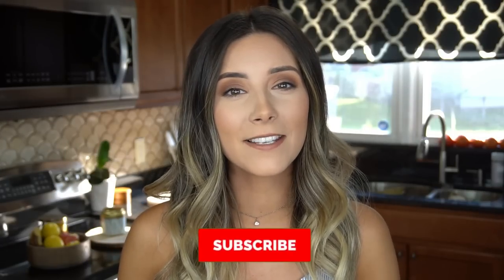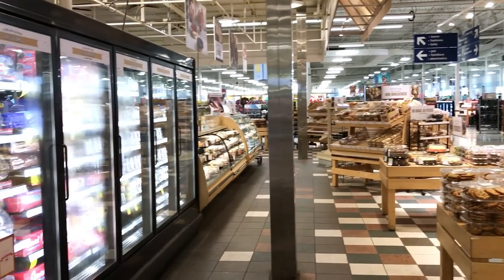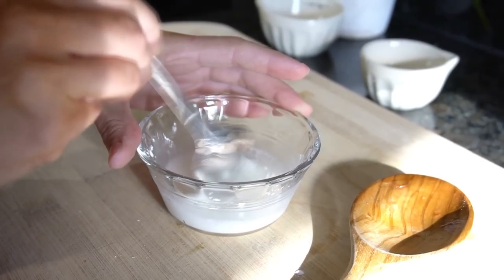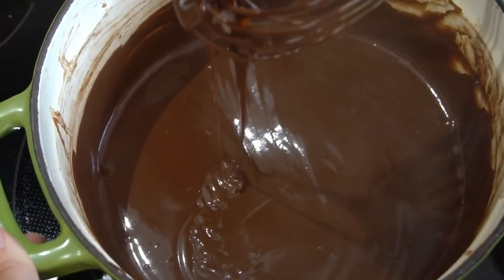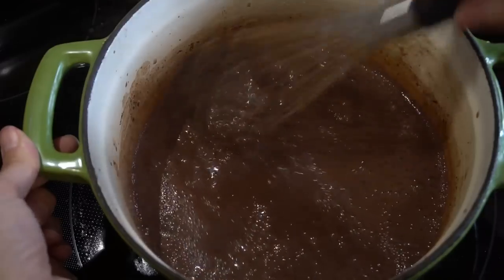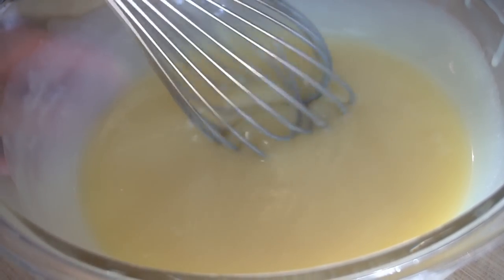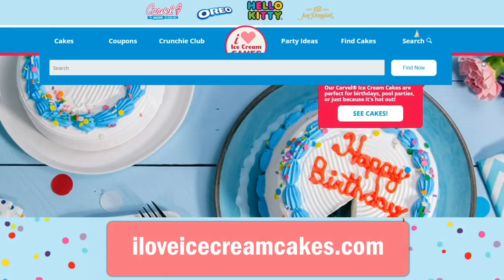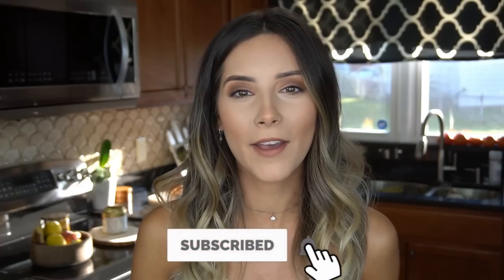Ice Cream Sauce 3 Ways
Although I have never actually screamed for ice cream, I have drooled! But my favorite part has always been the ice cream sauce! Chocolate fudge sauce, white chocolate ganache, and a bright refreshing strawberry drizzle. These sauces can go on almost any dessert! I love to drizzle all three over top of a giant slice of ice cream cake. YUM!

Xoxo, Court.

ICE CREAM CAKE
to find an ice cream cake near you!
The Ice Cream Cakes come in many different styles, sizes and fun flavors, including original Carvel® and OREO®

MY DOGS INSTAGRAM: @Tuckerbudzyn

MASON JARS

MY CAMERA

RING LIGHT

| Ingredients |
Strawberry Sauce:
1 Pint Strawberries (Frozen will work)
1/3 Cup Granulated Sugar
1 Teaspoon Lemon Juice
2 Tablespoons Water
2 Teaspoons Cornstarch Dissolved in 2 Tablespoons Cold Water

In a medium sauce pan over medium high heat, add fresh strawberries, sugar, lemon juice, and water. Stir, bring to a simmer, cover and cook for about 15 minutes or until strawberries are soft and broken down.

Combine cornstarch and cold water together to create a slurry. Add do the strawberries and mix well.

Puree with an immersion blender or food processor.

Chocolate Fudge Sauce:

¾ Cup Granulated Sugar
4 ½ Teaspoons Flour
½ Cup Unsweetened Cocoa Powder
1 ¼ Cup Milk
2 Tablespoons Butter
½ Teaspoon Vanilla Extract

In a bowl, whisk together sugar, cocoa powder, and flour very well to ensure no clumps. Set aside.

In a medium sauce pan over medium high heat, warm milk, vanilla, and butter together until butter melts. Once butter is melted add the dry ingredients and whisk vigorously. Bring to a gentler simmer and continue to cook and whisk for about 5 minutes until the sauce thickens.

White Chocolate Sauce:

¾ Cup Heavy Cream
1 Cup High Quality White Chocolate Chips

In a small sauce pan, bring heavy cream to a gentle boil. Pour cream over white chocolate chips allow to sit for 2 minutes. Whisk together vigorously until it becomes smooth and creamy.